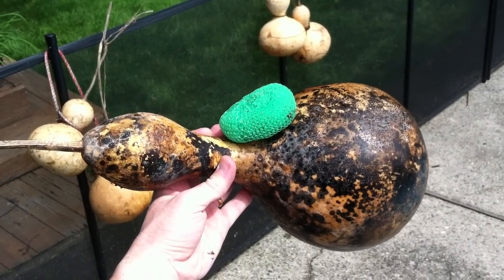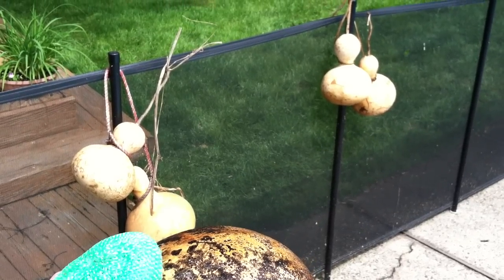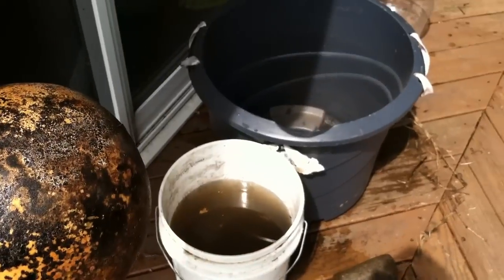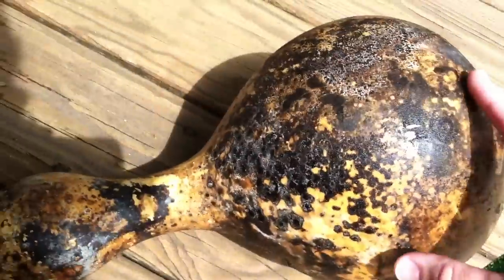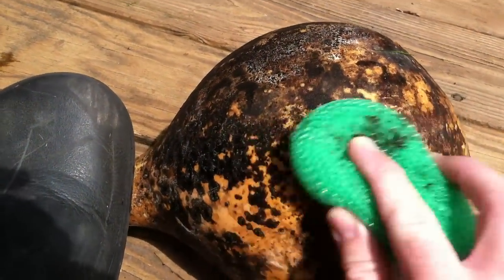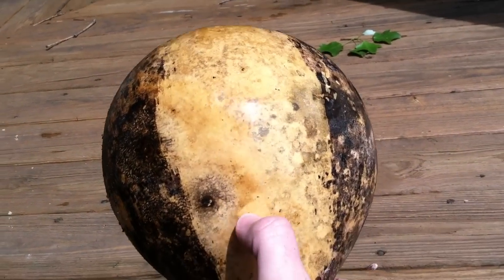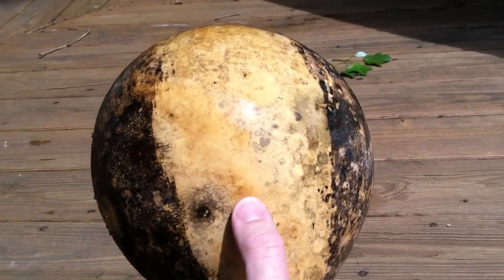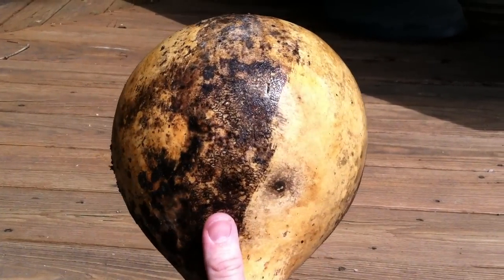SOAK to EASY-Clean Birdhouse Gourds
SOAKING makes EASY the Cleaning of Birdhouse Gourds. Soak gourds in a bucket for a few hours and the flaky skin comes off REALLY EASY! Wow it was easy. I'm not sure why I had expected it to be tougher.